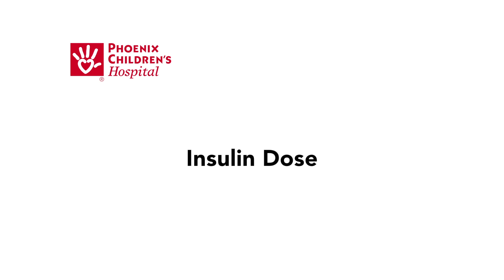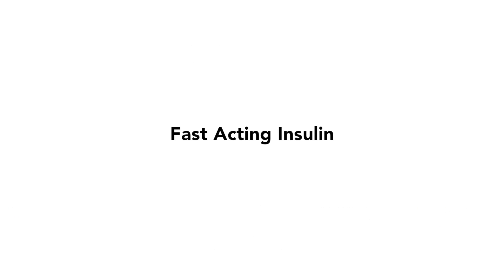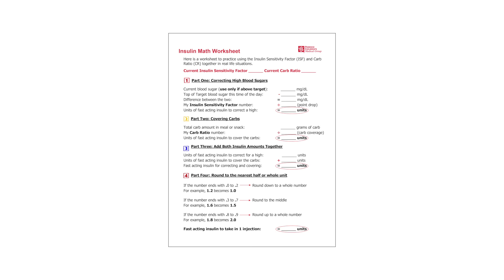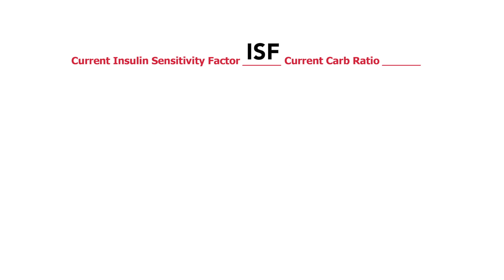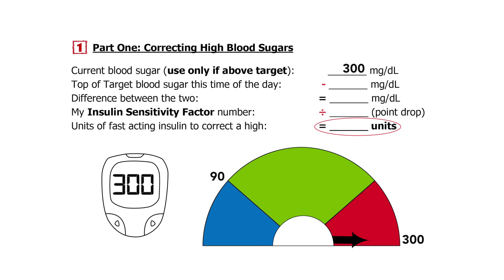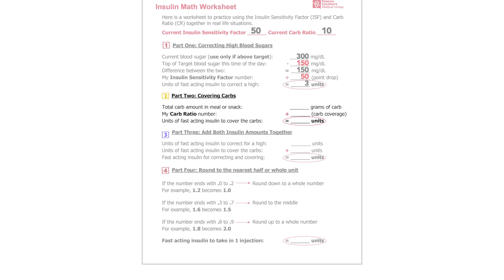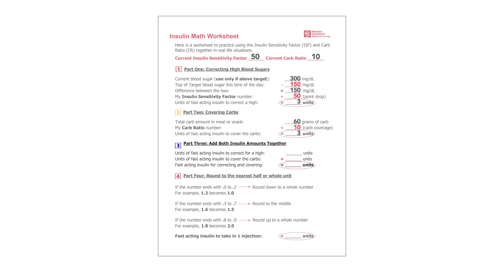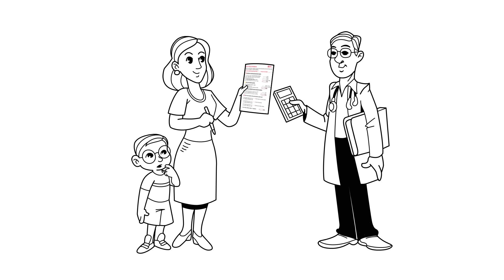Calculating Insulin Doses for Your Child: Type 1 Diabetes Education from Phoenix Children's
Welcome to Type 1 Diabetes Education from Phoenix Children's, a helpful video series that addresses some the most frequently asked questions about type 1 diabetes, also known as juvenile diabetes.

In this video, we explain how to calculate the amount of insulin your child needs for each injection, plus:
• The different types of insulin (fast-acting insulin and long-acting
• Calculating fast-acting and long-acting insulin doses
• How to use our worksheet to calculate doses
• Getting support for calculating insulin doses